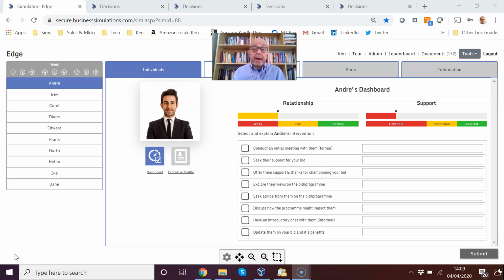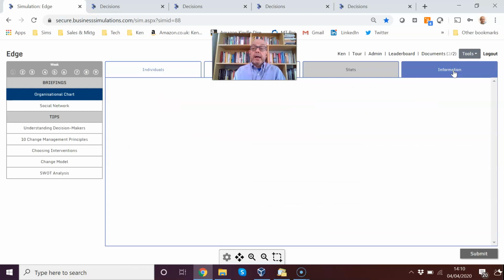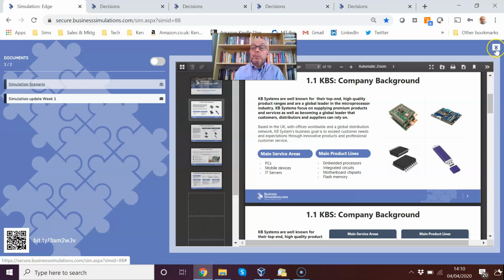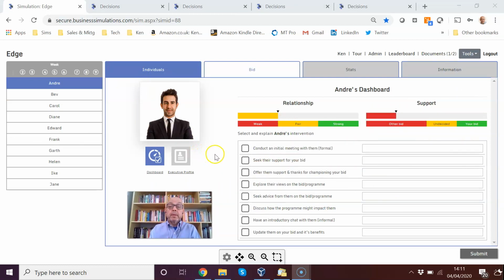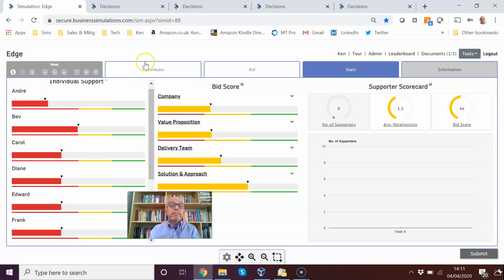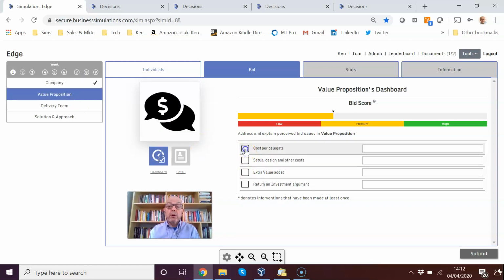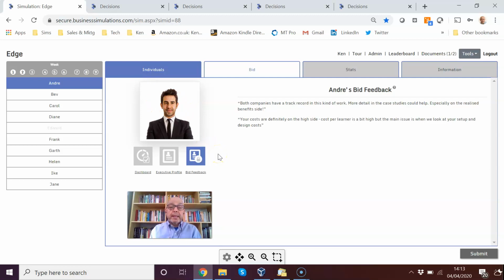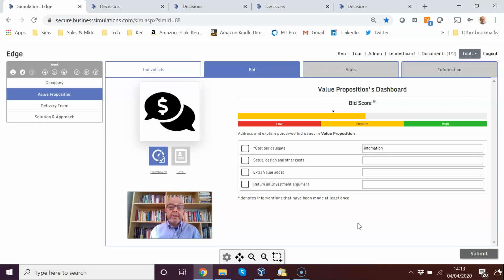Short Edge Business Simulation Demo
A Major Sales Business Simulation Game which develops relationship management and influencing skills as you try to win the support of 10 key decision-makers in a global company where you have made the final shortlist of two for a major contract.

As you engage with each of the prospect's decision-makers to try and gain their support they may also reveal their thoughts on the strengths and weaknesses in your proposal which you will also have to address to win the contract.

Finally, the simulation climaxes in each team pitching their final bids, with all the insights and improvements they have incorporated, for final scoring.